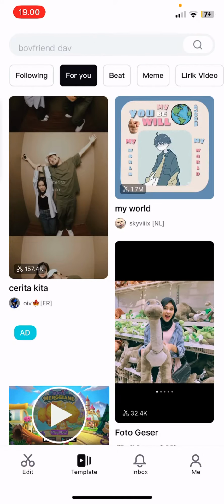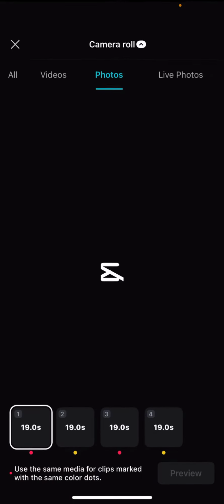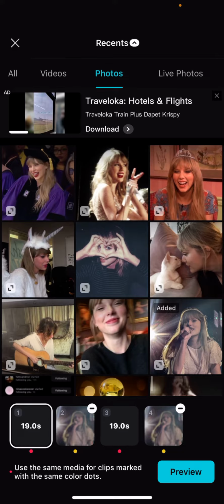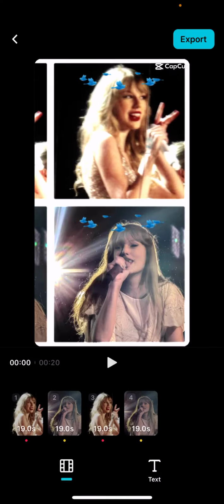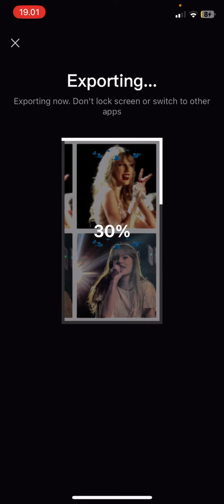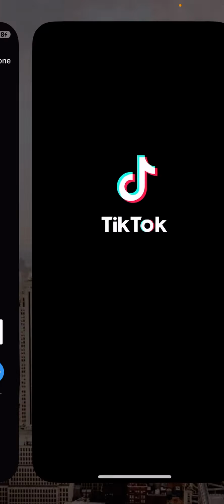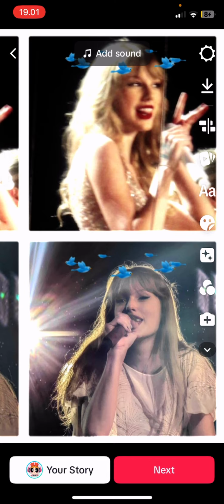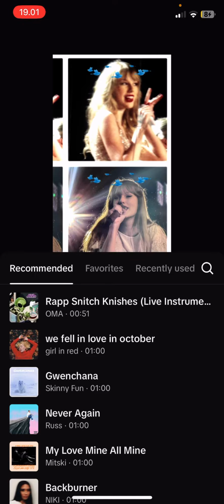How You Can Simply Change The Song That Has Been Applied To Your Video Via CapCut Templates?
Change the song that has been applied to your CapCut template by watching this tutorial.